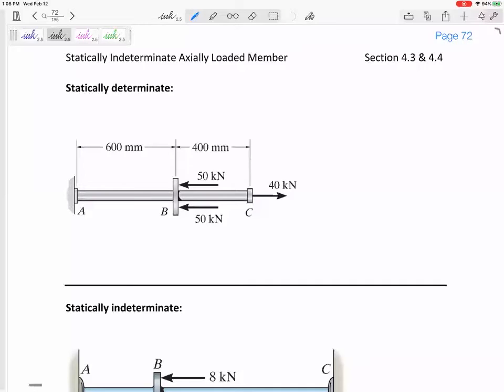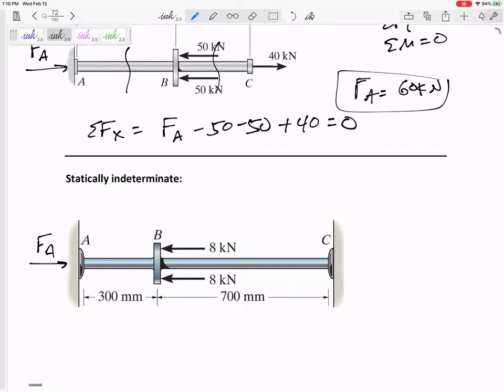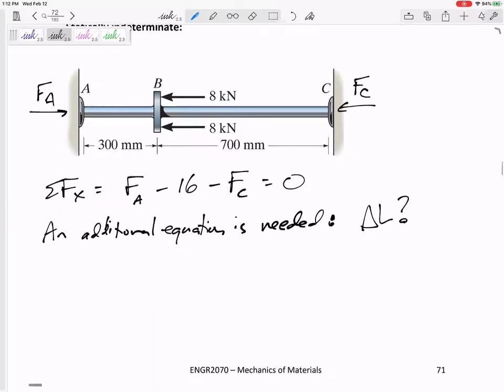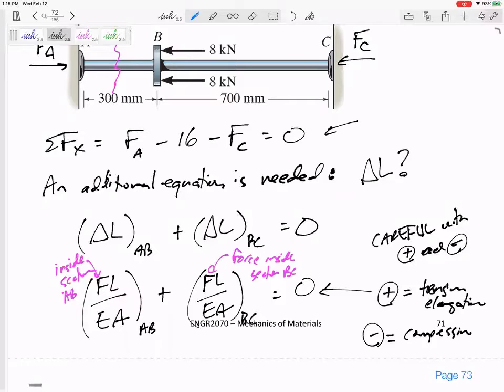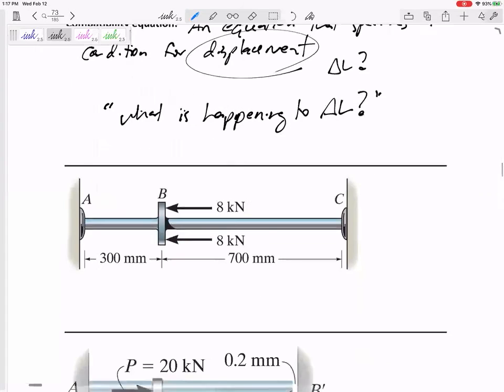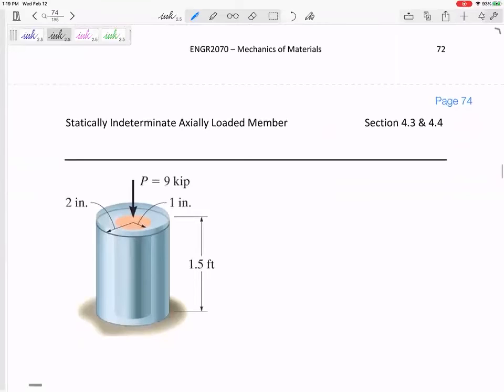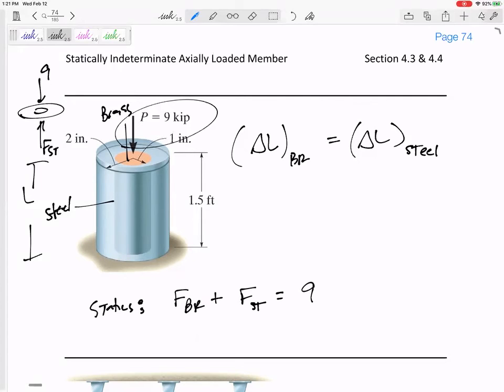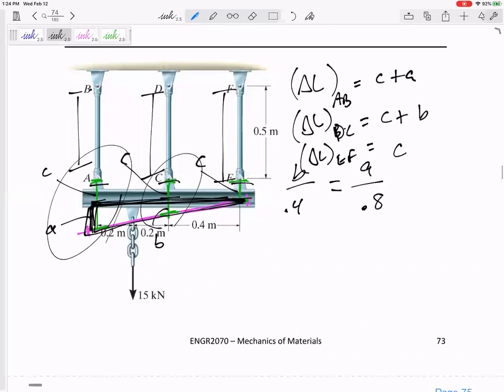Mechanics of Materials - Statically indeterminate axially loaded members notes